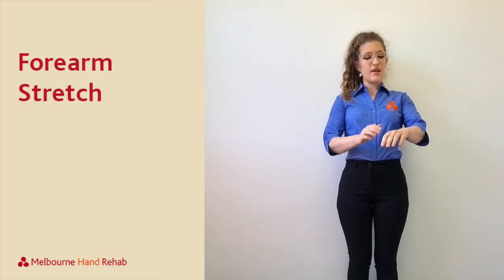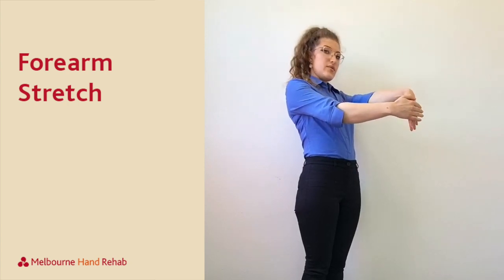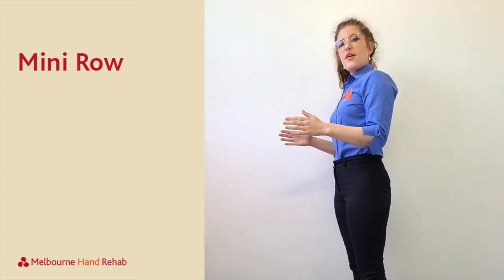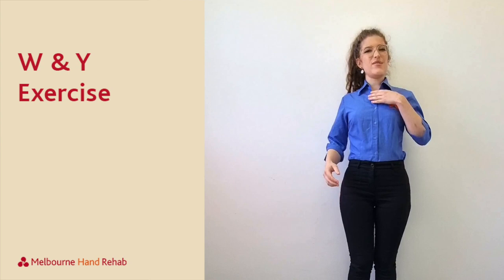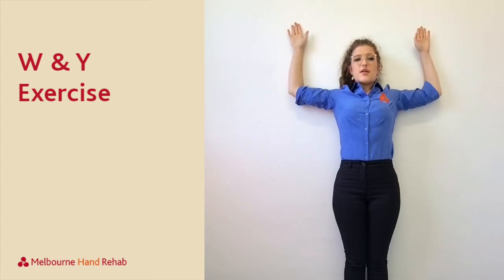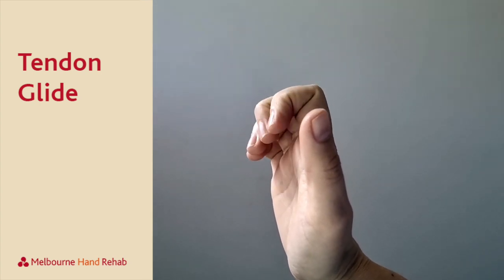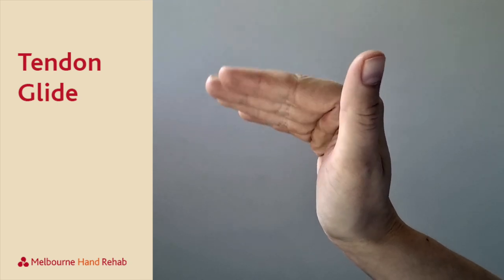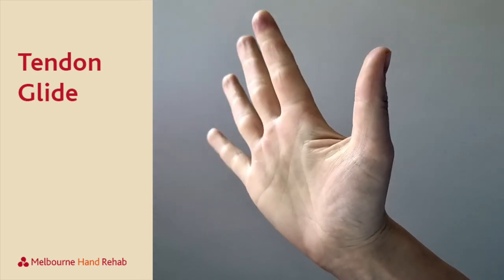Warm up exercises for musicians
For musicians, warming-up is more than tuning and scales. It's important to ensure that your body is prepared for a practice session or rehearsal. Exercises such as big arm circles have been recommended before sessions to increase circulation to the arms and hands. You can also include exercises to help structures such as your tendons and nerves glide smoothly while you are playing.

In this video, Melbourne Hand Rehab physiotherapist Chloe demonstrates some general warm up exercises for musicians. If you are experiencing thumb, hand or wrist pain from playing or performance, don't hesitate to get in touch. We’d love to help you.

At Melbourne Hand Rehab, we offer a range of effective treatments for musician injuries. At your first appointment we will take the time to understand your injury and what you want to achieve from hand therapy. We will then work with you to create an individual treatment plan that considers your individual needs and the demands of your music.